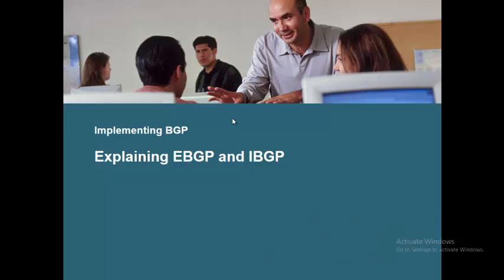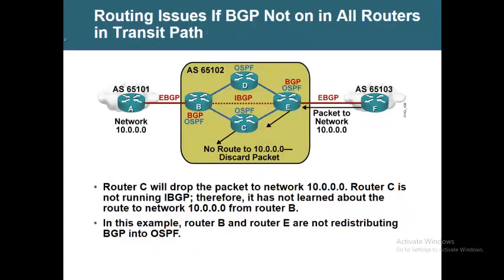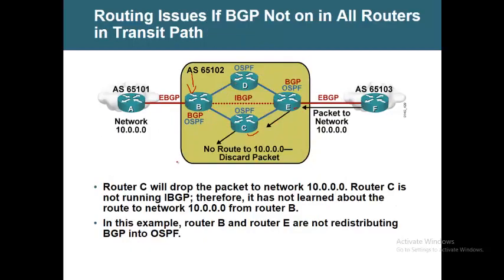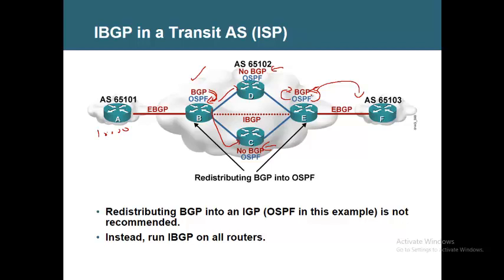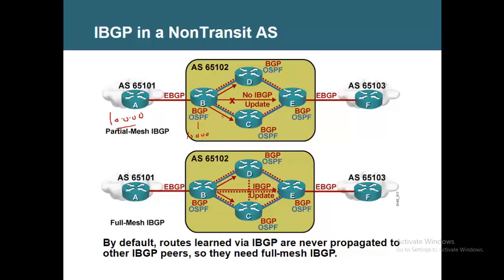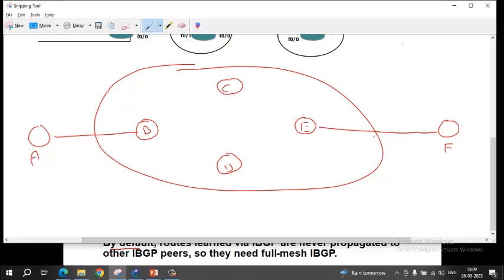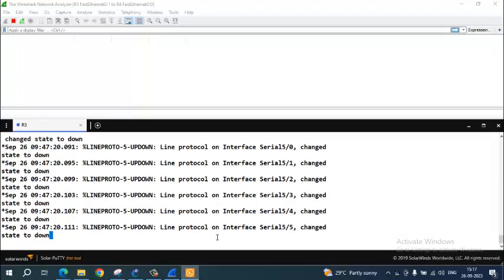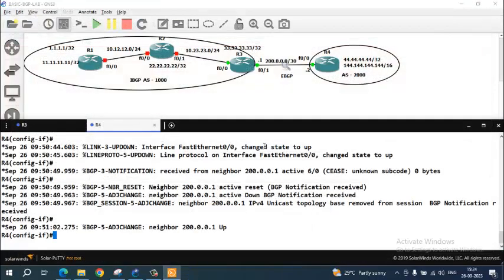CCIE AUG Part 30